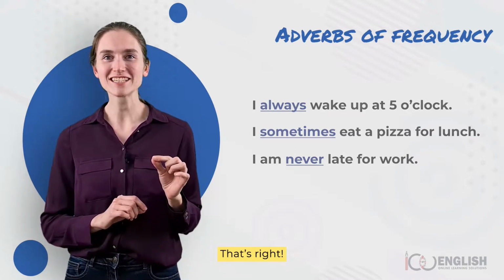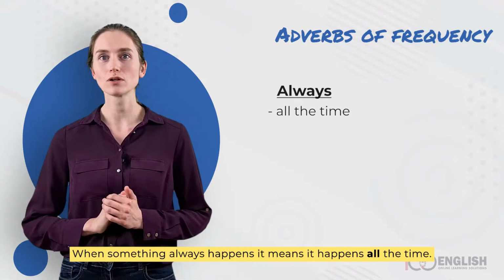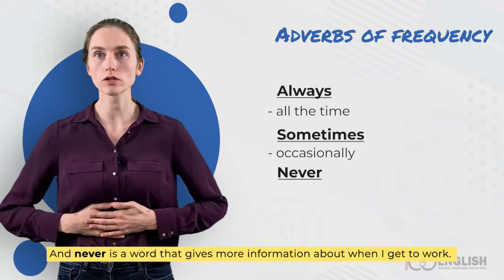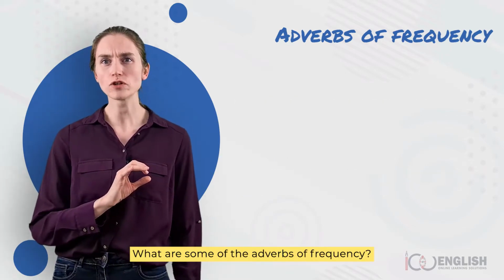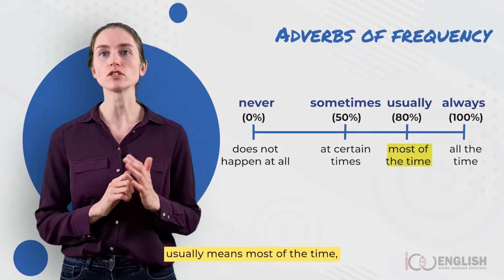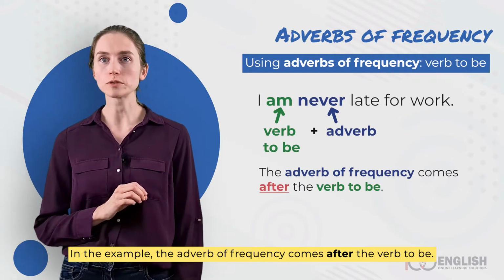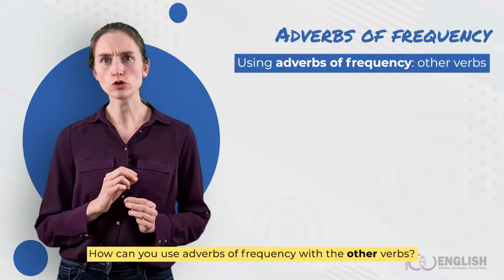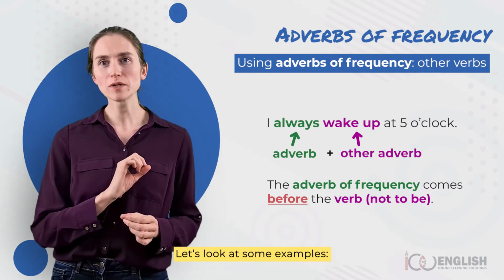Beginners Lesson 13: Adverbs of Frequency - English Grammar Course (A1)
We have 80 Grammar lessons in this section:

1 Alphabet
2 Phonics: A to M
3 Phonics: N to Z
4 Numbers: 1 to 20
5 Greetings
6 Ask About Things
7 Colours
8 Food
9 Days and Months
10 Family
11 Time

1 Verb to be
2 This is
3 Pronouns
4 To be: Negative
5 Adjectives 4:45
6 Determiner
7 Possessives
8 Yes & No Questions
9 Wh- Questions
10 Possessive 's
11 Present Simple
12 Present Simple: Patterns
13 Adverbs of Frequency
14 To be: Past Simple
15 Regular Verb: Past Simple
16 Irregular Verbs
17 I'd like
18 There is & There are
19 Prepositions of Place 1
20 Present Simple: Questions
21 Past Simple: Questions
22 Present Continuous
23 Be going to
24 Future Will
25 Object Pronoun

1 Present Simple: Time Markers
2 Past Simple: Time Markers
3 Some, Any & A lot of
4 Can & Can't
5 Can & Could
6 Countable & Uncountable
7 Much & Many
8 Comparatives
9 Superlatives
10 Present Continuous: For Future
11 Be going to: Time Markers
12 Present Perfect
13 Present Perfect: Questions
14 Prepositions of Place 2
15 Prepositions of Time
16 Prepositions of Movement
17 Infinitive of Purpose
18 Adverb
19 Have got
20 Who's and Whose

1 Articles
2 May & Might
3 State Verbs
4 Present Perfect: Time Markers
5 Past Continuous
6 Past Perfect
7 Present Perfect Continuous
8 Have to / Don't have to
9 Should / Must
10 Passive Voice
11 Phrasal Verb: Pick up
12 Joining Words
13 1st Conditional
14 2nd Conditional

1 Past Perfect Continuous
2 -ing Form
3 Infinitives
4 Passive: Past Simple
5 Must, Can't & Might
6 3rd Conditional
7 Reported Speech
8 Would & Used to
9 Types of Phrasal Verbs
10 Phrasal Verbs: Up